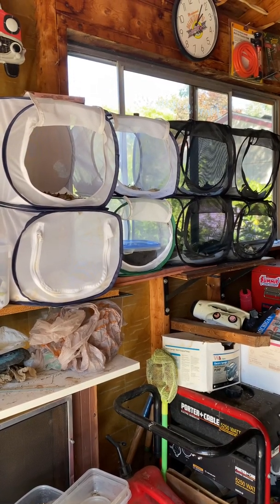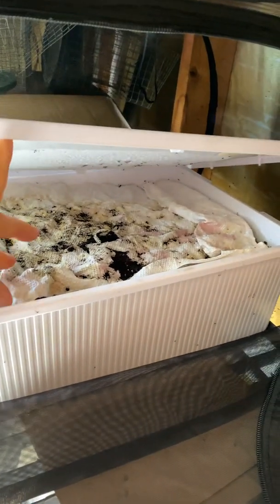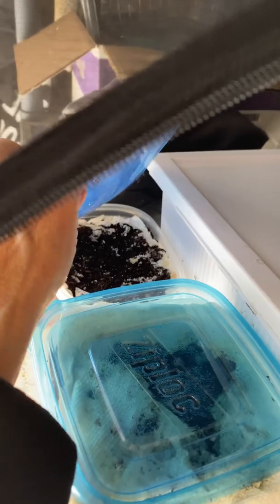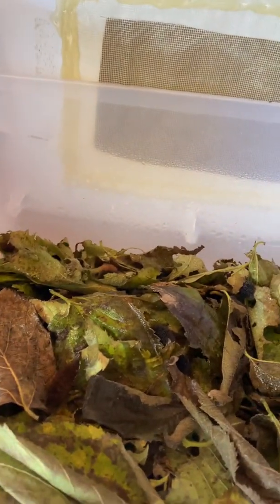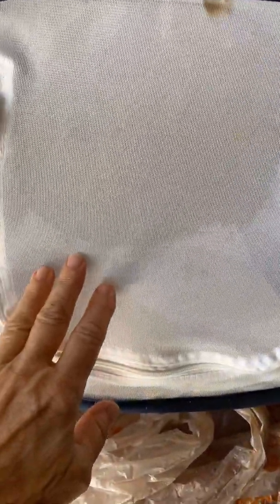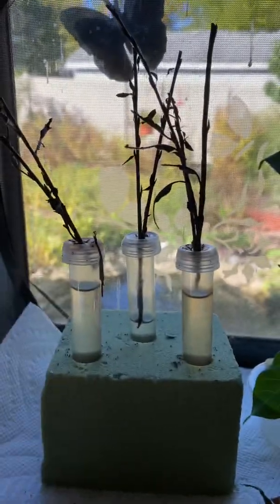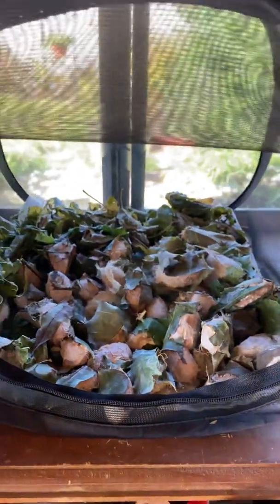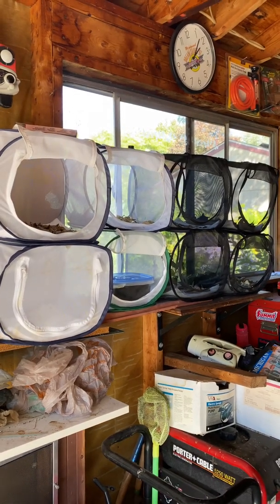Overwintering Larvae, Chrysalises, Pupae, and Cocoons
This video shows how I overwinter my butterfly caterpillars and chrysalises and my moth caterpillars, pupae, and cocoons. It’s important to have them in a place that doesn’t receive artificial light and is unheated.

By Brenda Dziedzic
Author of “Raising Butterflies in the Garden”